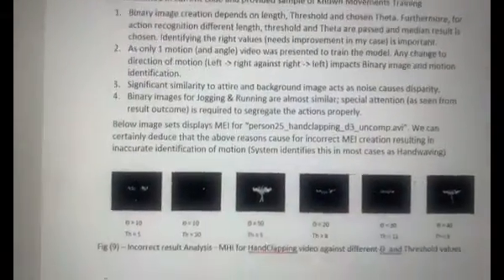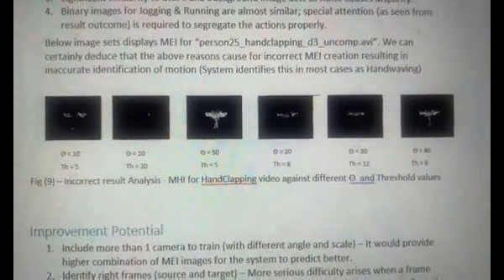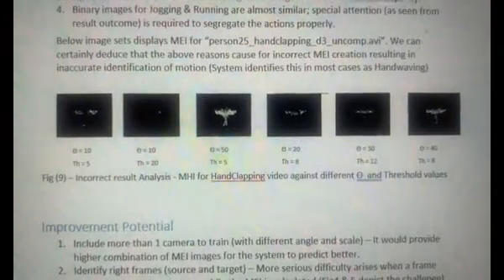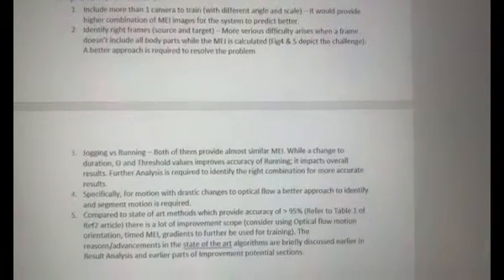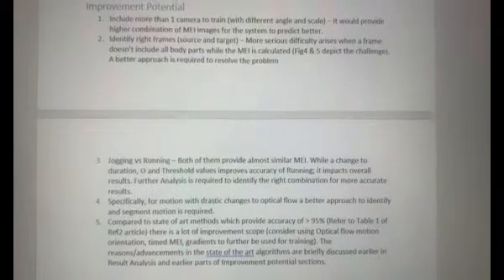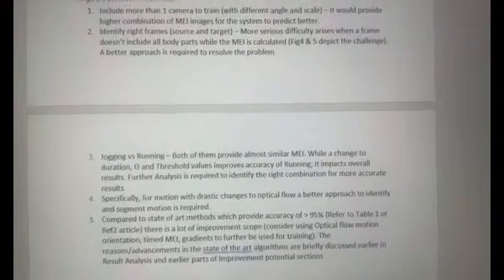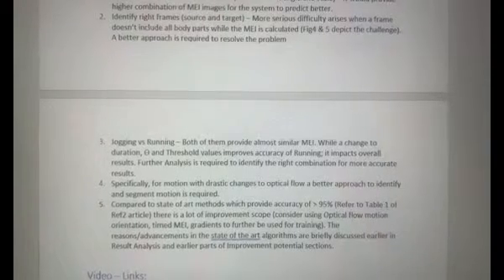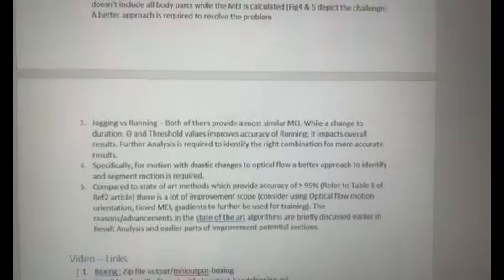sdora3 finalproject presentation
Final Project-CV Presentation